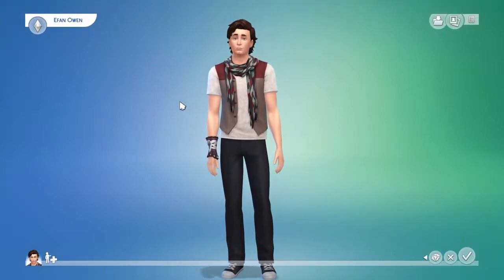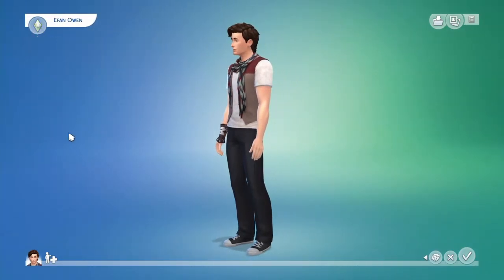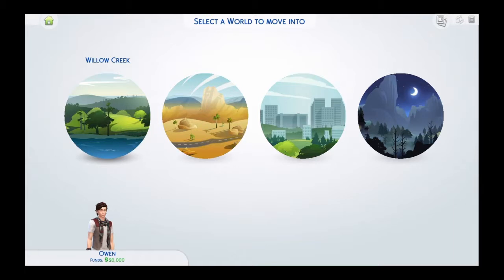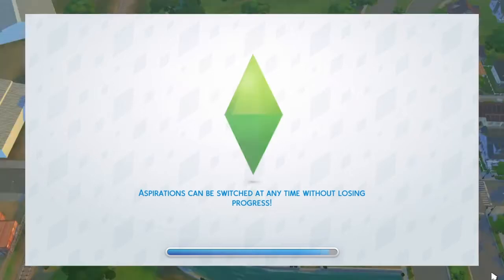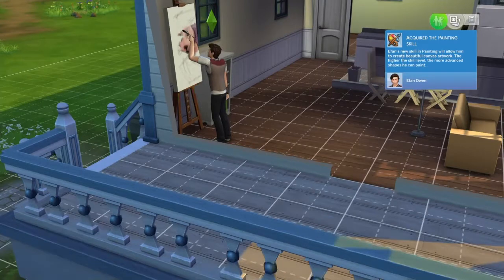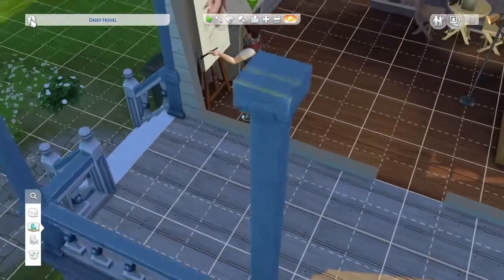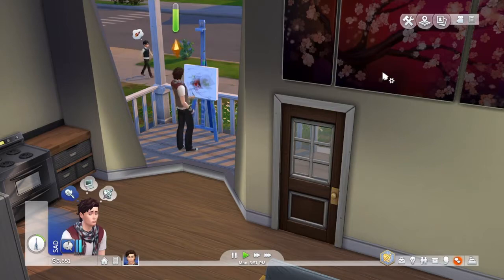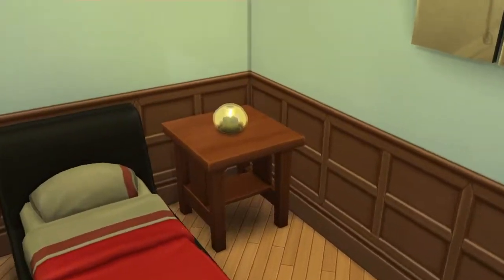(Sims4 Dine out) ep1